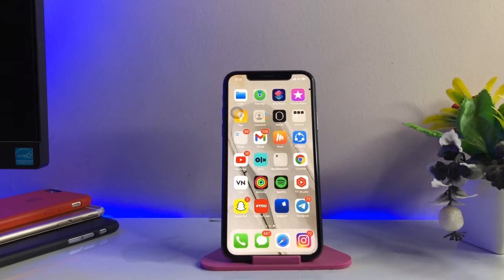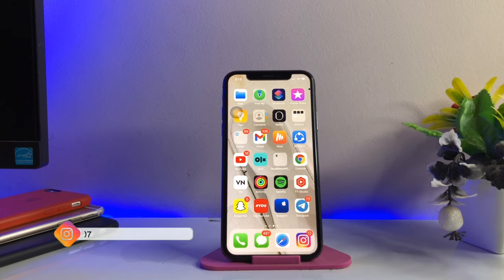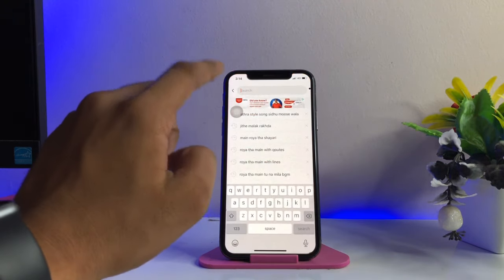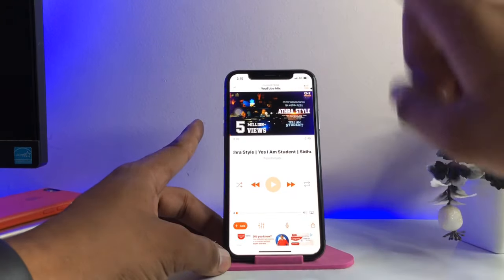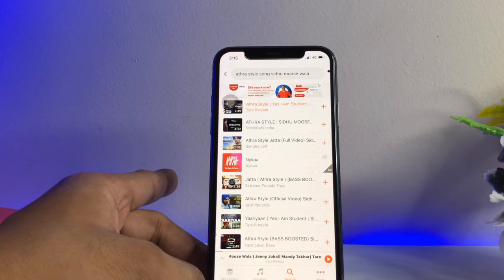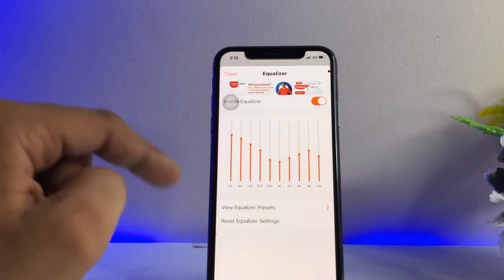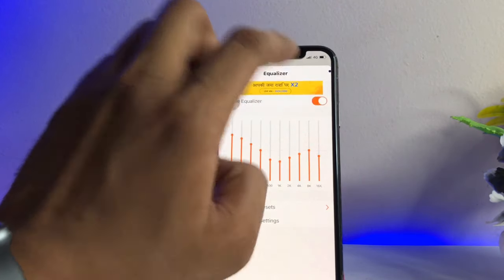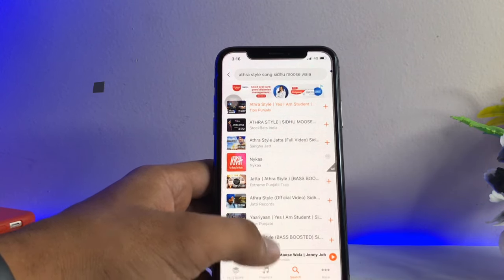The Best Equaliser app for iPhones || Bass++. Mode Enables ￼